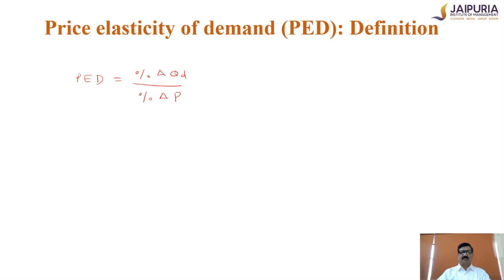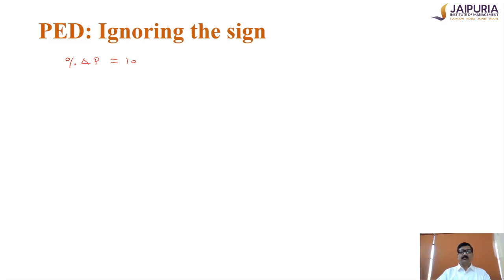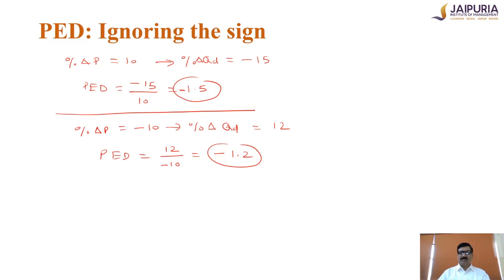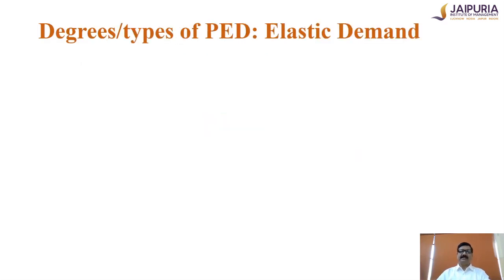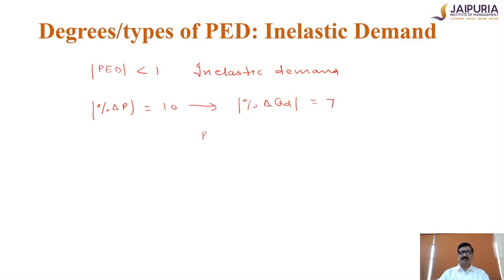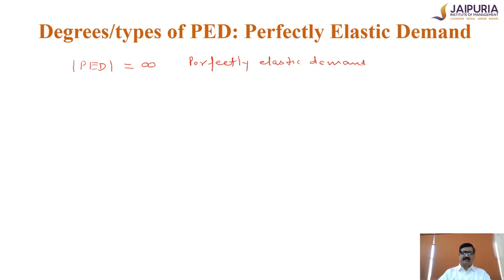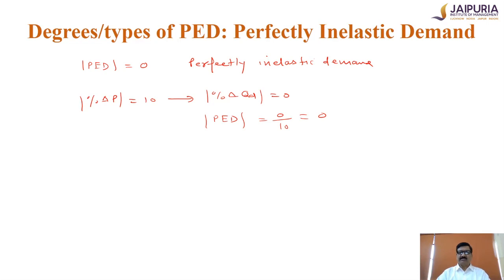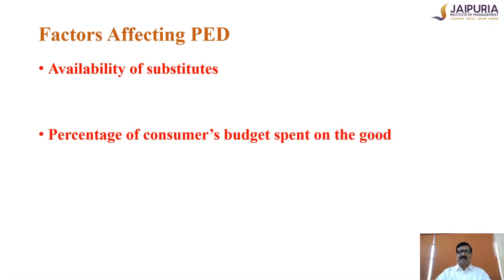PED by Prof. R. K. Ojha - Jaipuria Institute of Management Lucknow